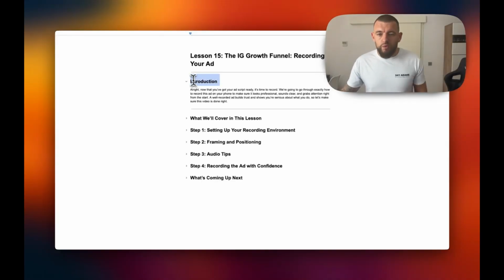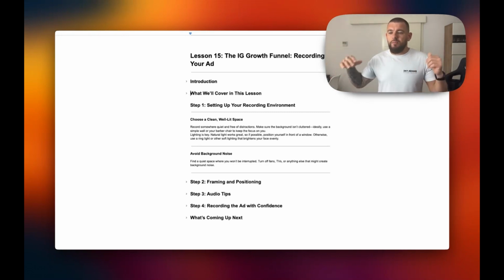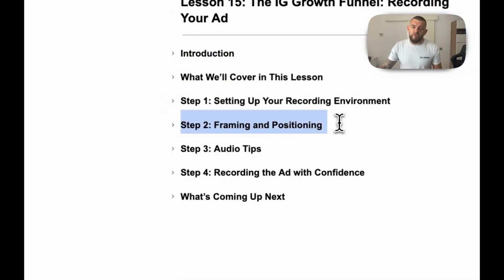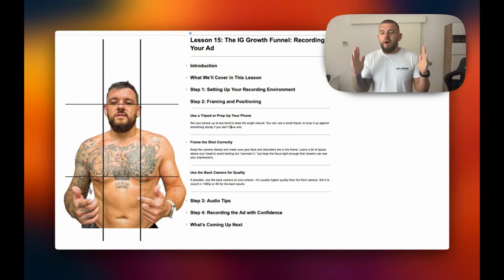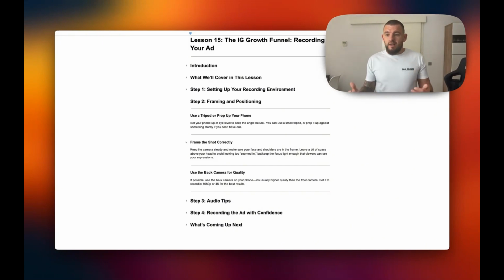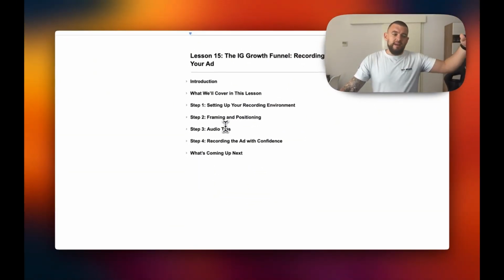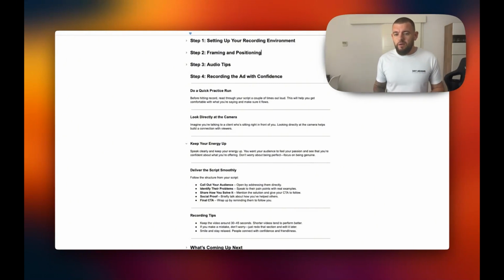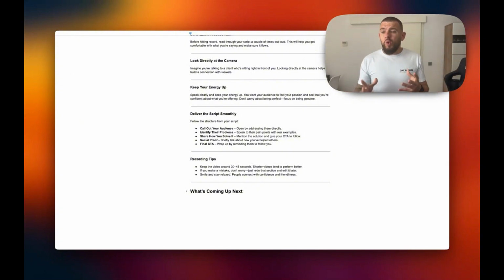The #1 Ad Strategy to Get MASSIVE Followers in 2025 | Pt 2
Welcome to this lesson of the FREE program The Business Owner Builder 3.0.

In Part 1, we built your new follower ad script. Now it’s time to record the ad correctly.

This video walks you through how to record and edit your New Follower CTA video ad — the story, reel, or highlight that gets ideal clients to reach out without pitching.

You’ll learn:
 ✅ The Complete Video Script (that works even with 200 followers)
 ✅ How to record it in under 10 minutes
 ✅ The exact caption, call-to-action, and edit flow to use

📌 After this video, your Instagram will blow up with new followers from your city while you sleep.

If you’re serious about scaling your shop, improving your marketing, and stepping back from the chair — this is where it starts.